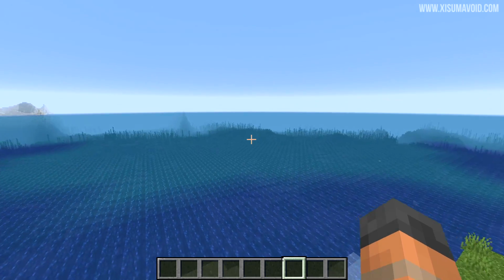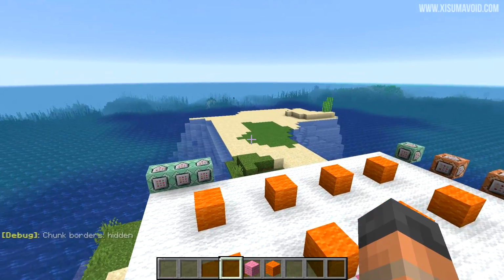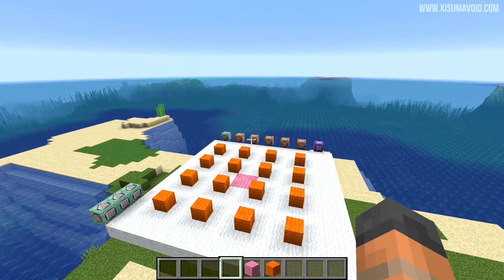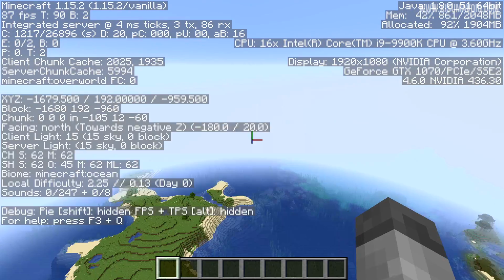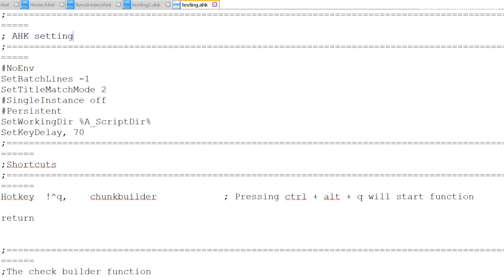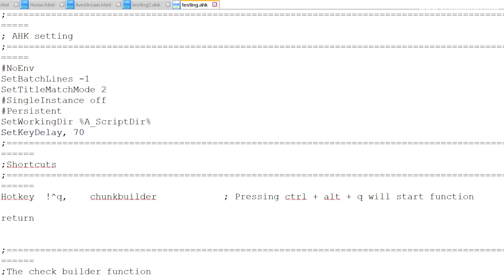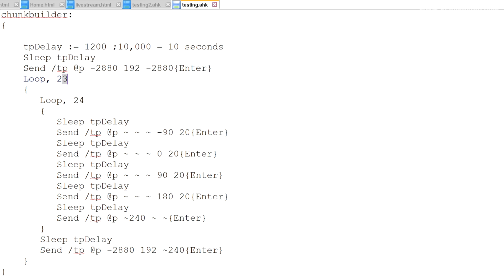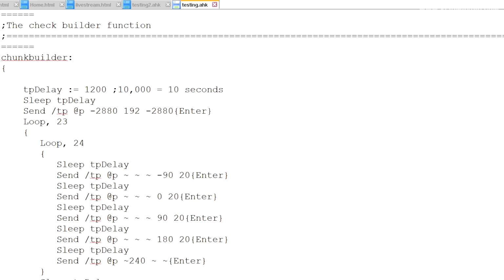Pre-Generating A Minecraft World (Hermitcraft Season Seven)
In this video I show you the process I went through to pre generate a new minecraft world!

Hermitcraft Season Six World Download!

Links!